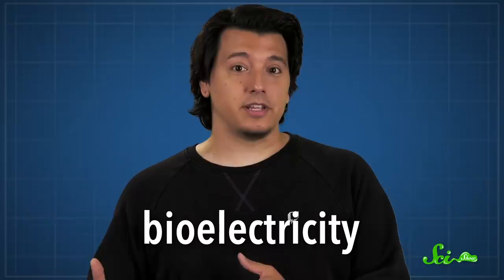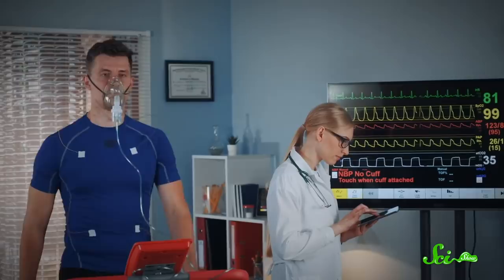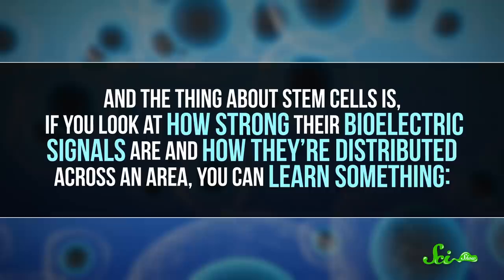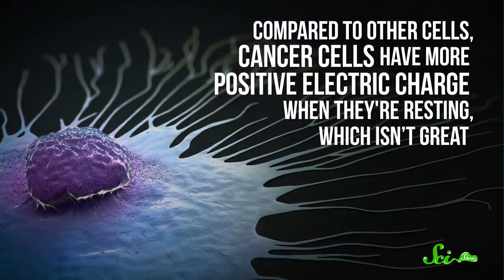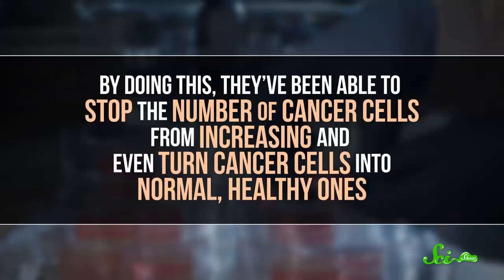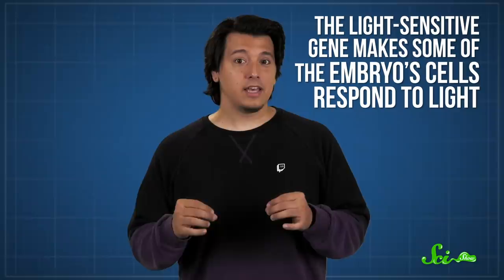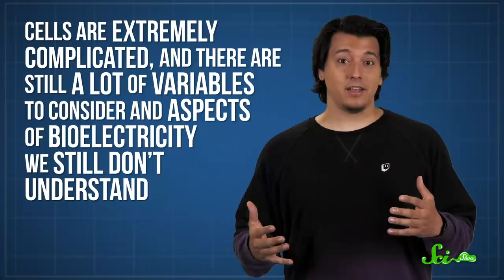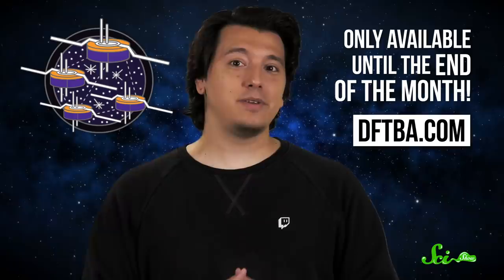How the Electricity in Our Bodies Could Fight Cancer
One potential avenue for cancer treatment uses electricity not from any outside machine, but from within our own bodies.